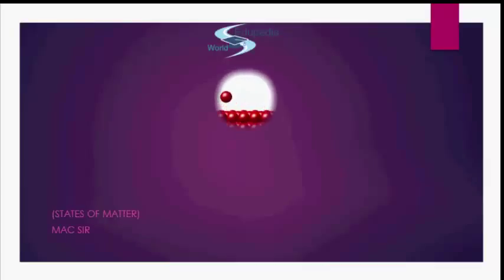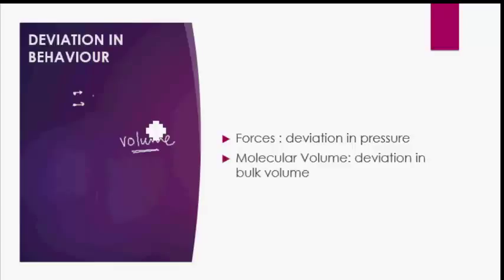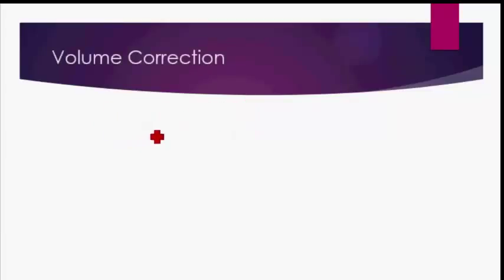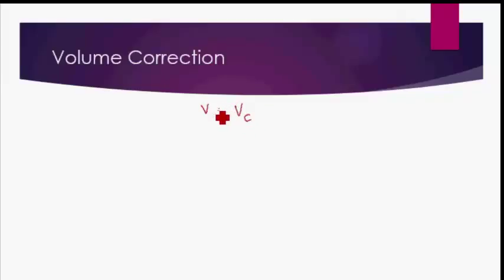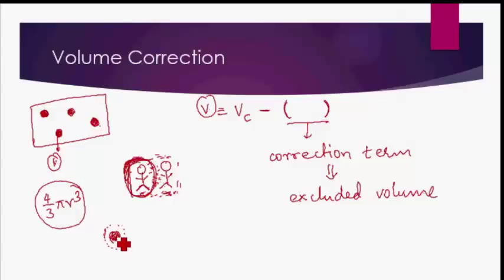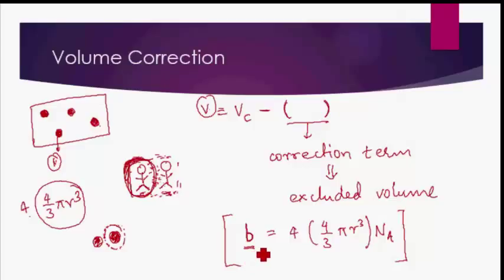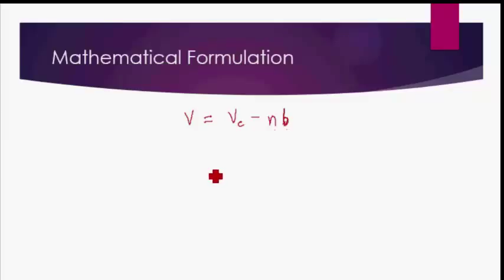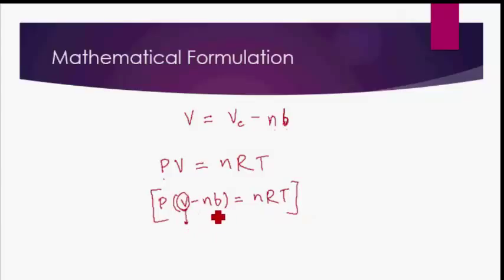States of Matter Behavior of Real Gas (Volume Correction) | Lecture 13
Physical Chemistry : High School Learning: Behavior of Real Gas:
Introduction
00:00:00 - 00:00:36

Deviation in the Behavior
                             - Forces : Deviation in Pressure
                                       00:00:36 - 00:02:08
                            - Molecular Volume : Deviation in Bulk Volume
                                          00:02:08 - 00:03:58
                           - Volume Correction
                                        00:03:52 - 00:10:52
Mathematical Formulation
 00:10:52 - 00:12:00

Modified Ideal Gas Equation
00:12:00 - 00:14:32
                               PV=nRT.
Vanderwal Cons.

for more Videos On Physical Chemistry.